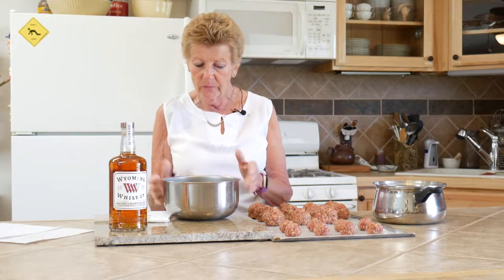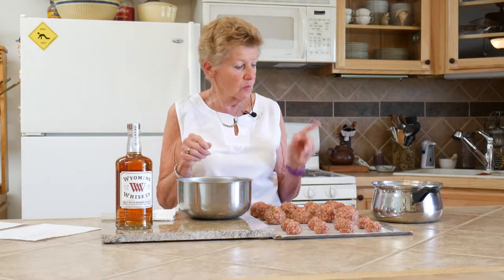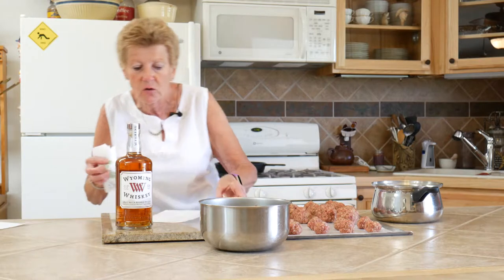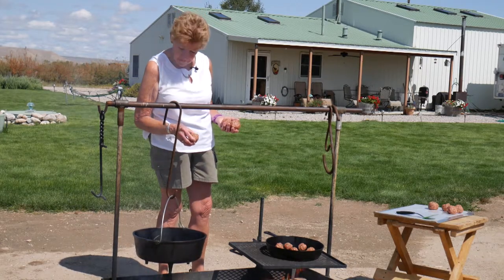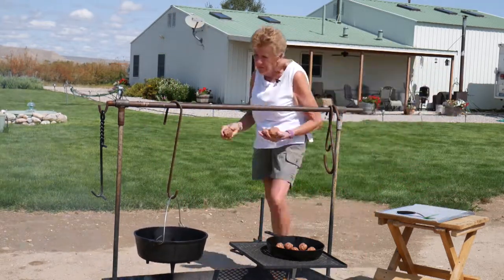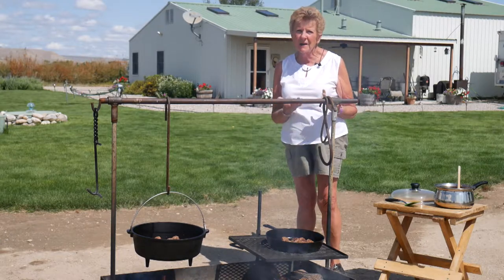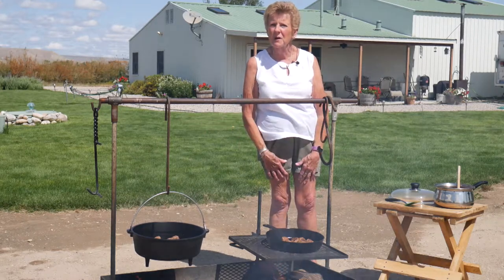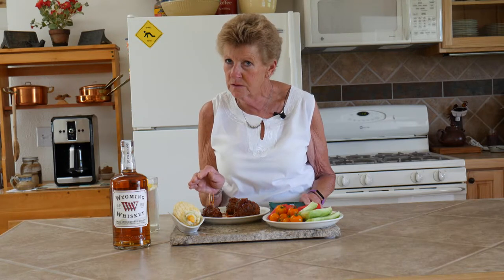Meat Balls Yahoo! Wyoming Whiskey BBQ Style Cooked in a Dutch oven (2019)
As Tamarra said she has a website where you can download a free Dutch oven cooking Guide and Recipe Book. While there check out Her favorite Spices and Sauces along with the cookware she loves to use. I use these to help pay the cost of making these fun videos.
As I said in the video these meat balls are great to makeup ahead of time and freeze. Then they make a easy meal when you're out camping, fishing, hunting, or just a quick last minute meal at home.
Meat Balls
1 lb breakfast sausage
1 lb lean ground beef
1 egg
1 t pepper
1 t garlic powder
1 1/2 cup Panko bread crumbs
1/2 medium size onion finely diced
Wyoming Whiskey BBQ Sauce
1/4 cup butter
1/4 cup oil
1 medium size onion minced
3/4 cup Wyoming Whiskey (or whatever whiskey you like)
2/3 cup ketchup
1/2 cup vinegar
1/2 cup orange juice
1/2 cup maple syrup
1/3 cup molasses
2 T Worcestershire Sauce
1 t black pepper
1 t garlic powder
1 t chipolte powder
1 t chili powder
1 6oz. can tomato paste
2 T Adobe Sauce
Whiskey BBQ Sauce
Place all ingredients in a sauce pan  Place over medium heat to simmer until thickened.
Mix meat and rest of ingredients together. Form into balls ( the size you what) place in refrigerator until ready to cook.
Brown meat balls in a 12" Dutch oven.When evenly browned add BBQ Sauce. Simmer for 1 hour or more to get more flavor. Enjoy!!